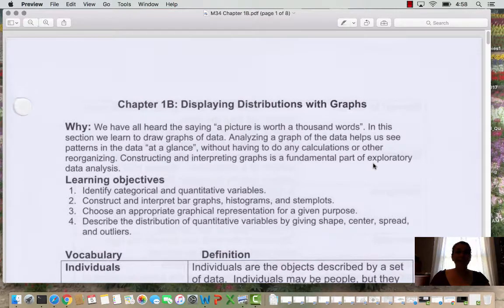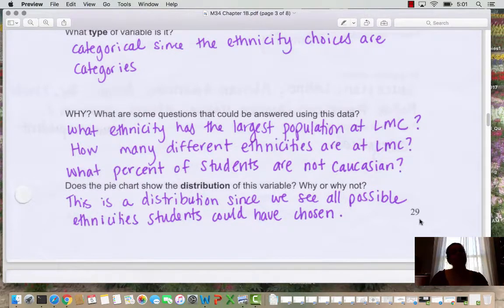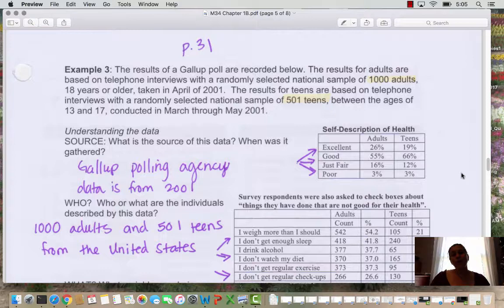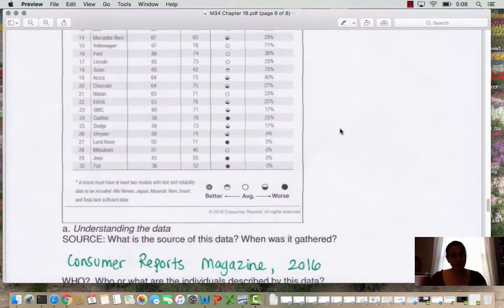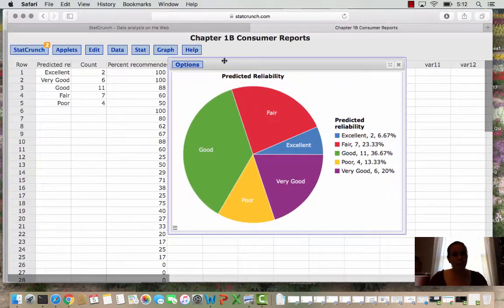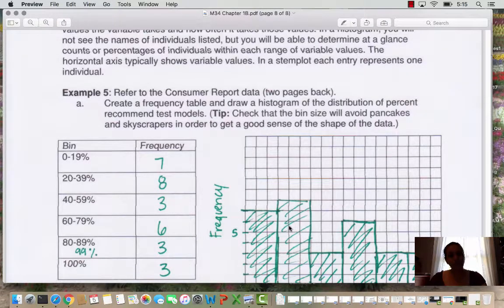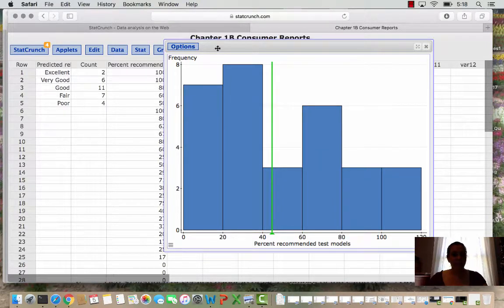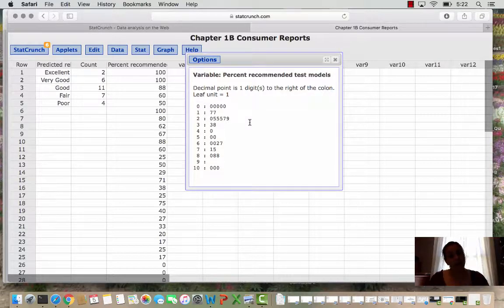M110 Chapter 1B